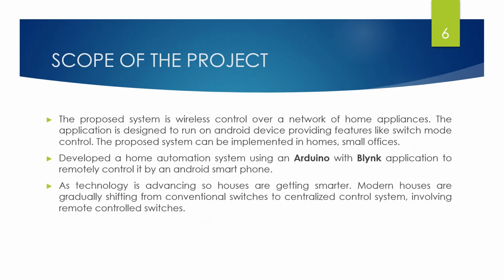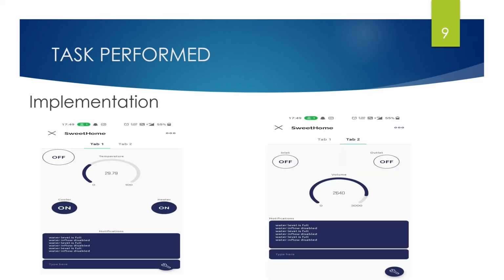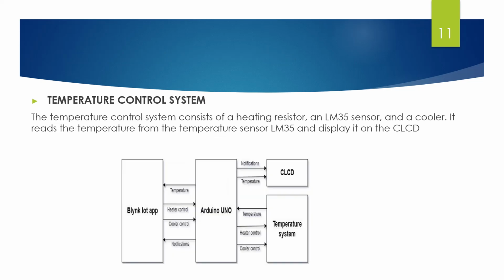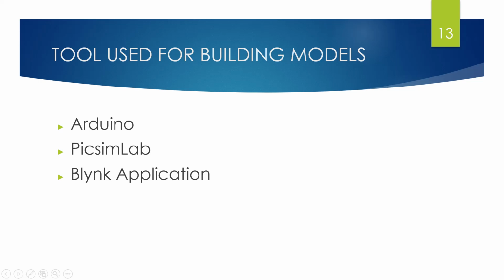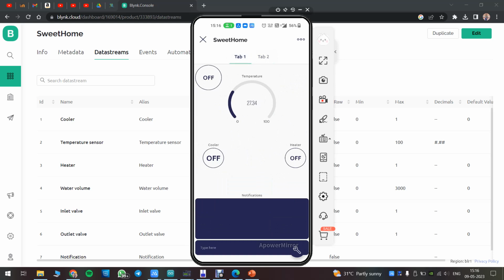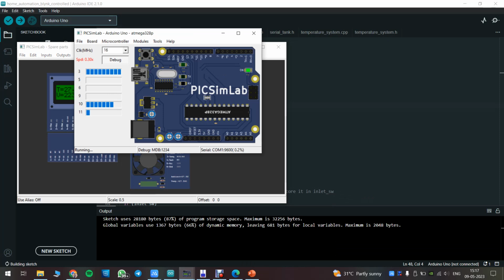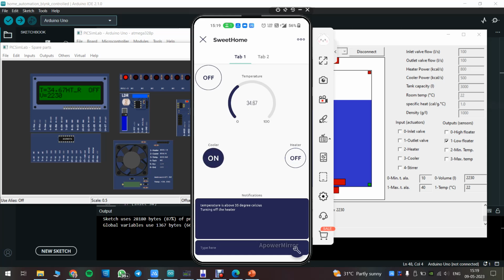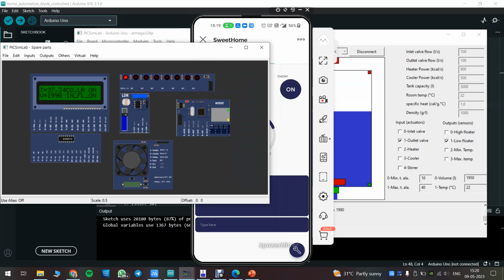Emertxe- IoT based Home Automation System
Company: Emertxe

Team Members:
1). Anjali G
2). Monika T. M
3). Sumana
4). Vaishali V Mangalur